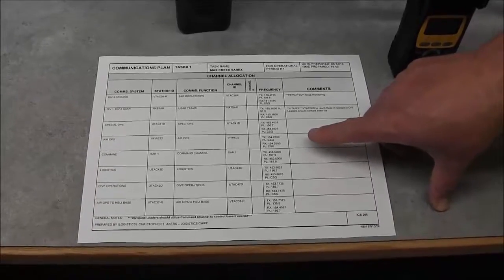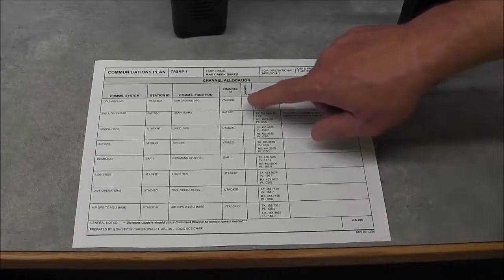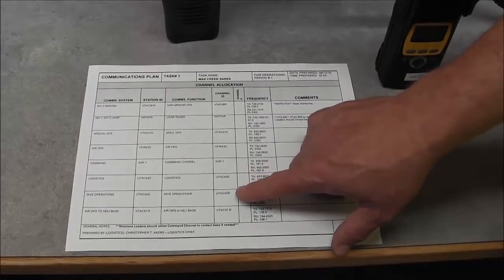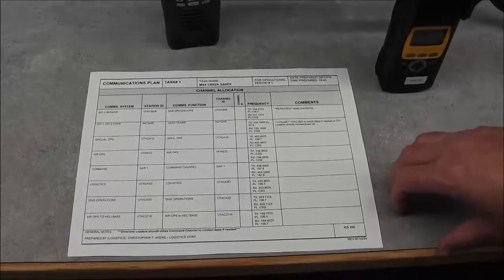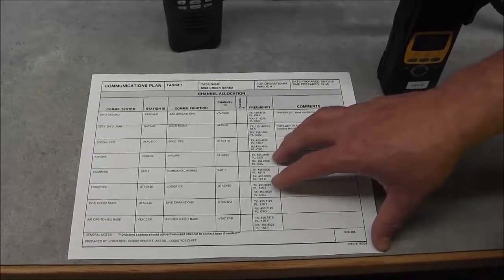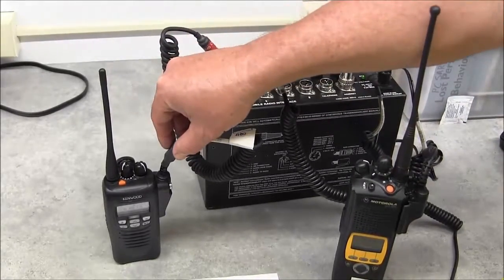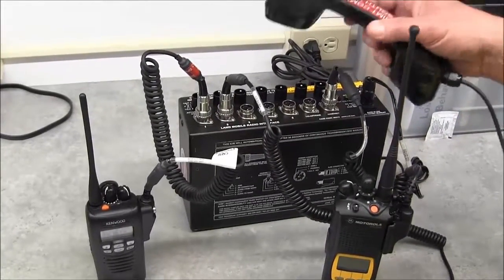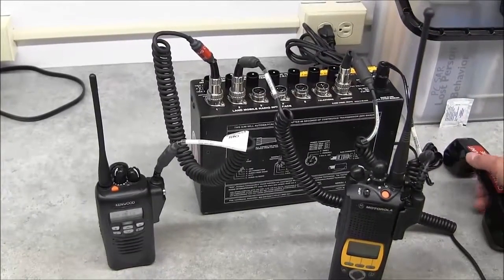Connecting UHF and 800 MHz Radios During Search and Rescue Exercise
This video demonstrates and explains how the ICRI was used to bridge two different radio bands (UHF and 800 MHz) at an incident to improve coordination between agencies from different jurisdictions.